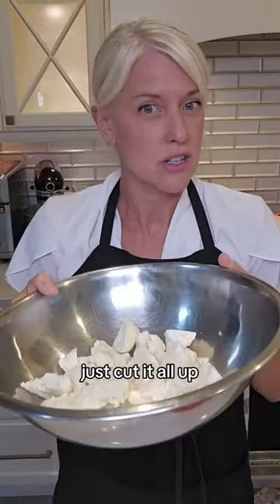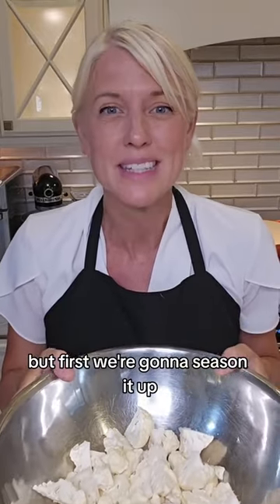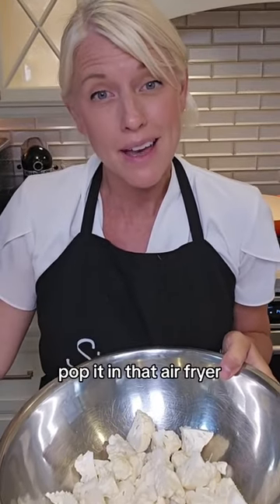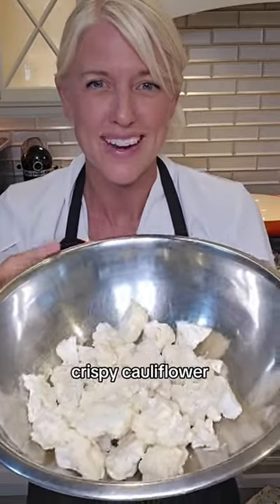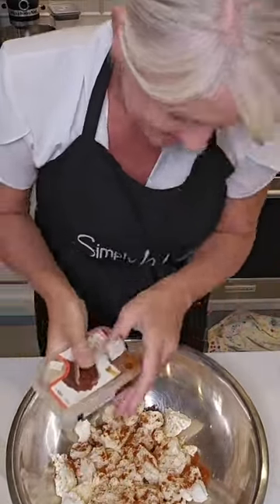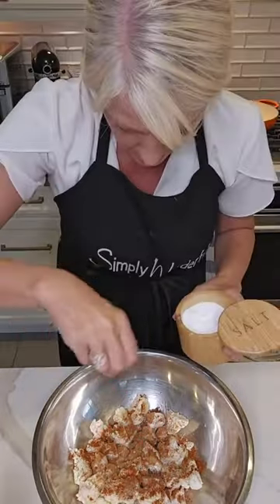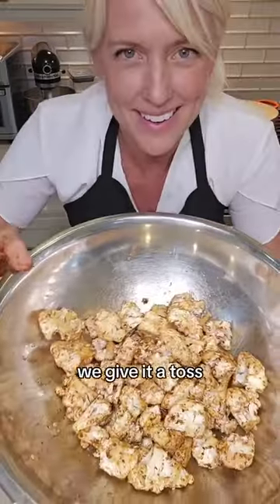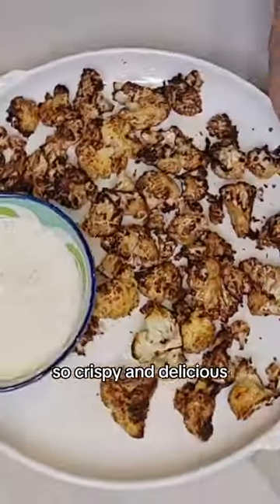How To Make Air Fried Cauliflower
Air fryer Cauliflower is so tasty and easy to make! Try seasoning it with an Indian Flare!